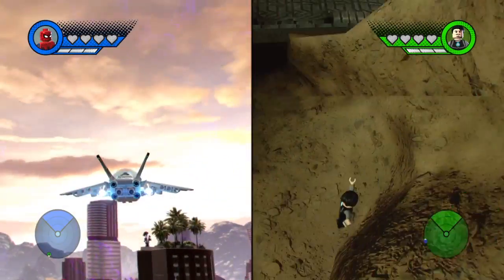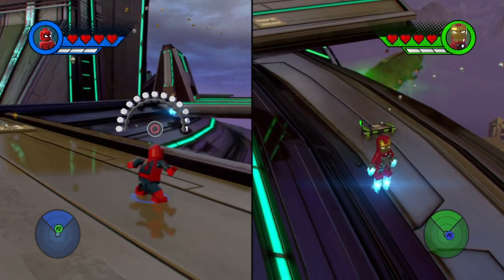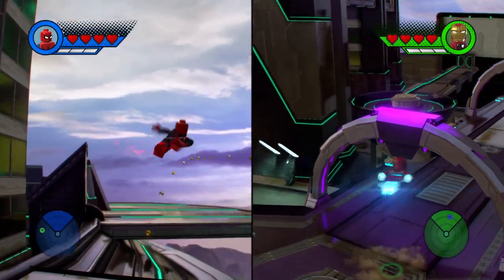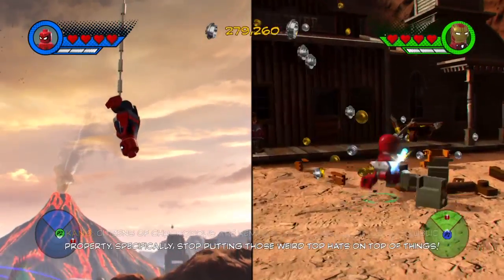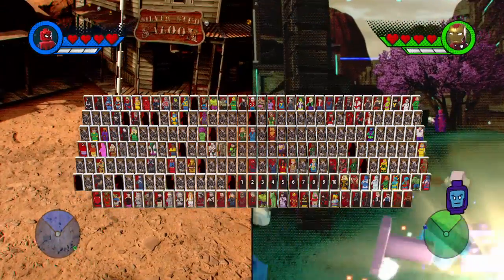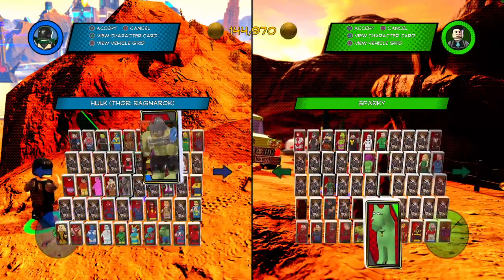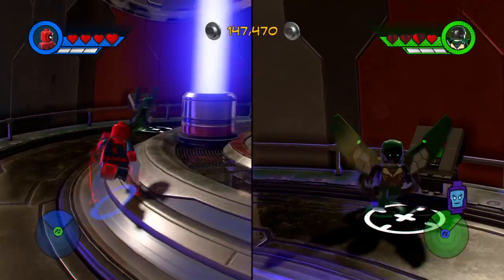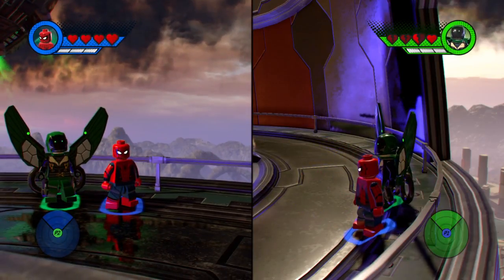LEGO® MARVEL Super Heroes 2 - Unlocking Vulture Homecoming